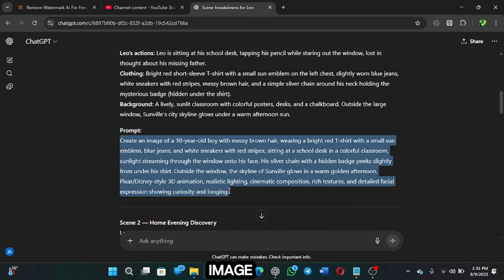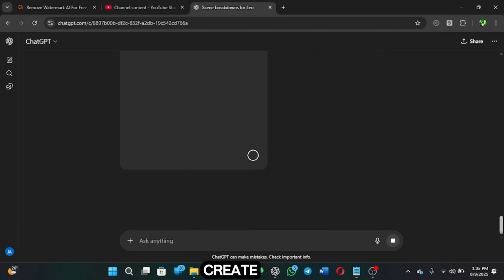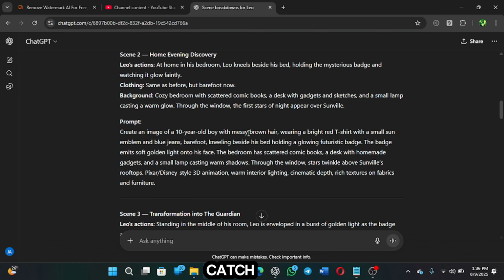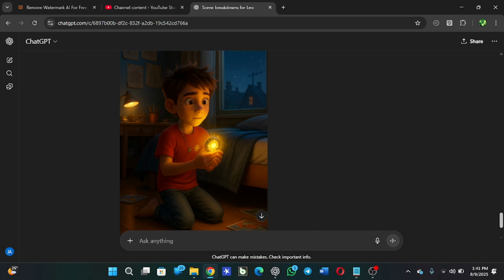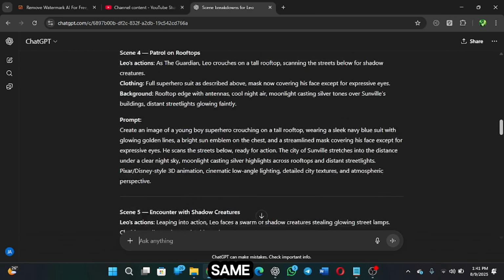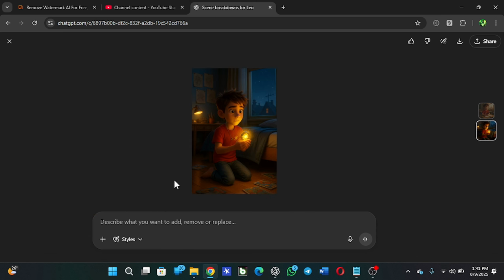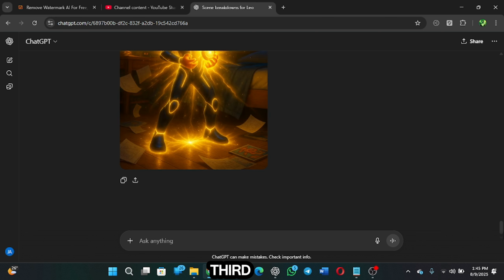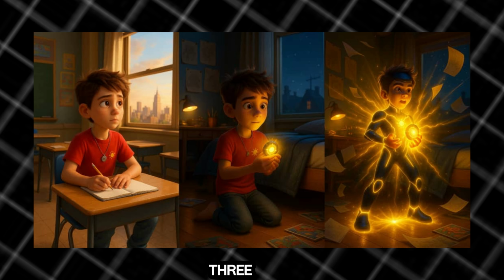I Found a FREE Consistent Character Trick (No One’s Talking About This)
Ever wanted your story images to look perfectly consistent from the first scene to the last? In this tutorial, I’ll show you a simple step-by-step method to create consistent characters for every scene — and the best part is, it’s completely free.

You’ll learn how to break your script into scenes, generate matching AI images, and keep your characters’ facial features the same throughout your entire story. This method works even if you’re on a free account, and it’s a game-changer for storytellers, YouTubers, and digital artists.

By the end of this video, you’ll know exactly how to create matching AI images, maintain a consistent art style, and bring your story visuals to life

📌 What You’ll Learn in This Video:

How to split your script into scenes

How to generate image prompts for each scene

The secret to keeping your characters’ faces consistent

How to use this method for as many scenes as you want

Prompt used:
Here's my story. I want you to divide it into about 7 scenes. For each scene: Describe in detail what the main character is doing, Describe exactly what they are wearing (to keep the character visually consistent), Describe the background/setting clearly. Then create a direct image generation command that starts with: "Create an image of..."
Follow it with an ultra-detailed, vivid description of the scene in Pixar/Disney-style 3D animation, including realistic lighting, cinematic composition, and rich textures. Make sure each description is ready for immediate image creation when pasted back into ChatGPT — no extra commentary, just the “Create an image of…” line for each scene.